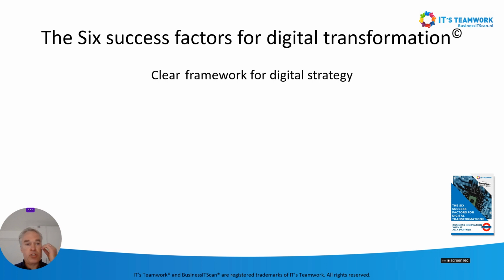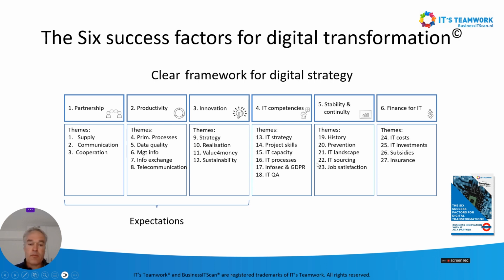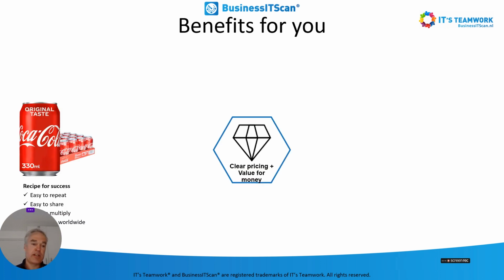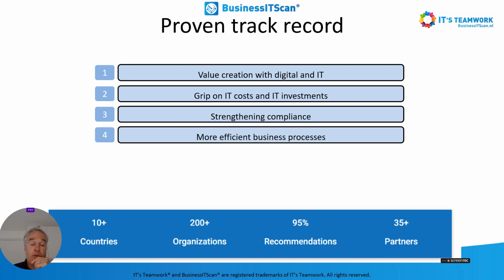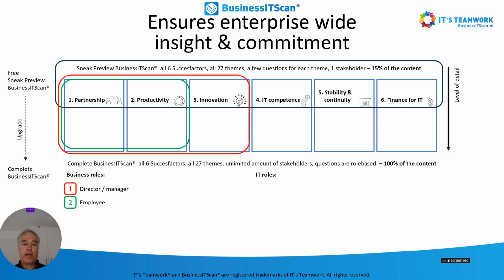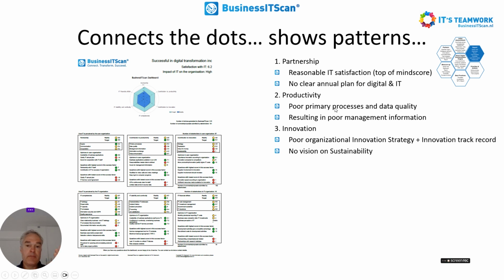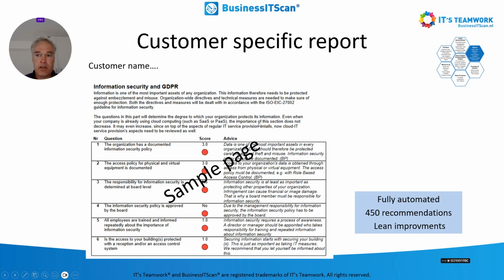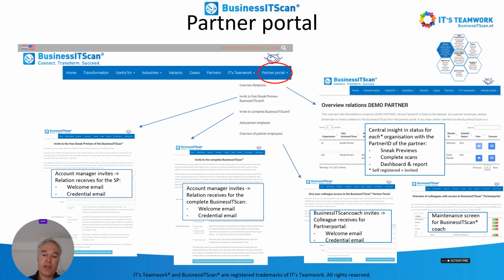Value creation with Digital Transformation: BusinessITScan® platform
Strengthen your digital transformation with the BusinessITScan®. We inspire organizations and provide integral insight to make choices and speed.

You can easily measure and improve the Six success factors for digital transformation© with the BusinessITScan®. You receive the clear integral dashboard and advisory report immediately. This helps you to connect colleagues and achieve goals.